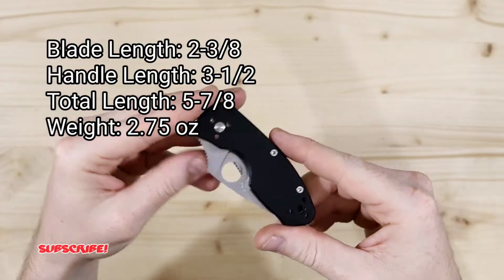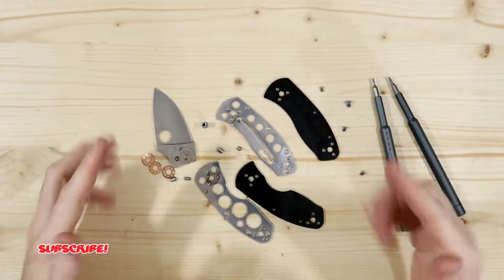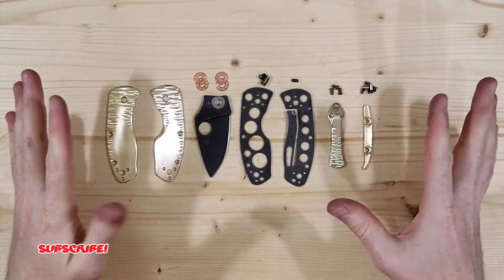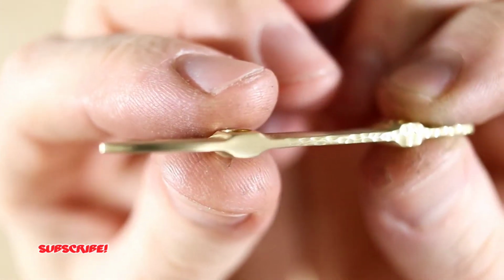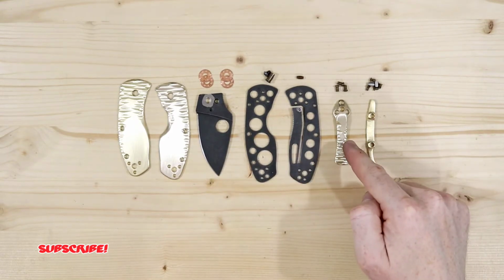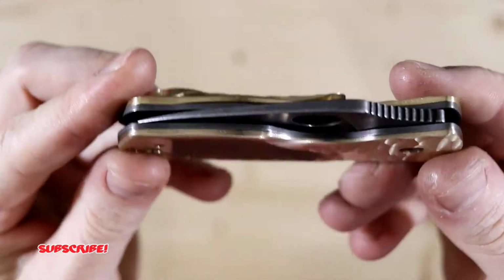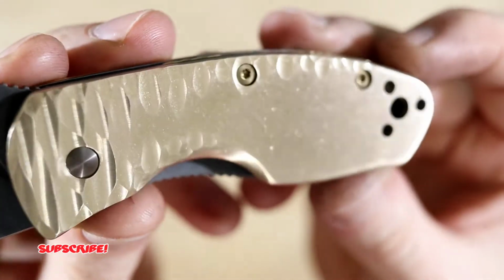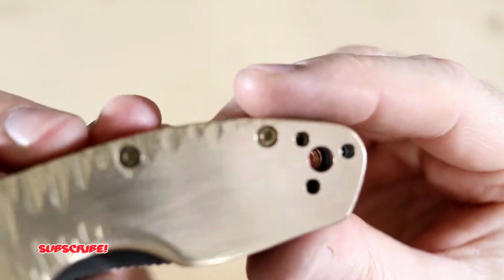500 Subscribers GAW!!! Spyderco Ambitious Pocket Knife w/Brass!!!(Knathan's Knives)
In this video I customize a Spyderco Ambitious with some custom brass touches and will be giving it away to one of you lucky subscribers!😁

How to enter the GAW:
That's it, thank you for the support and good luck on the GAW! 🤜💥🤛🤞🤞😎